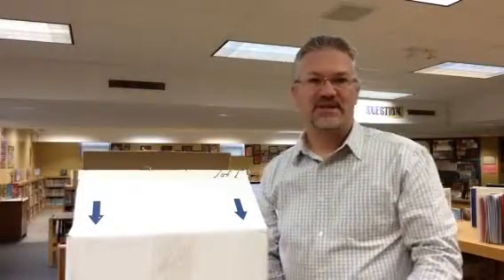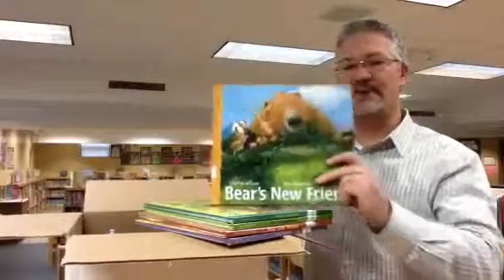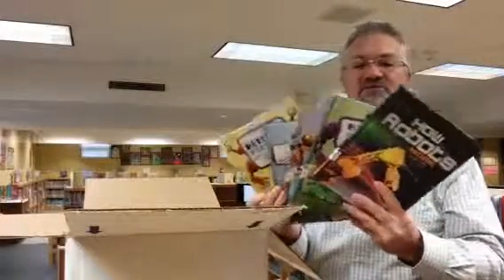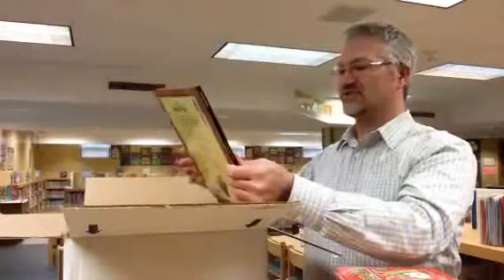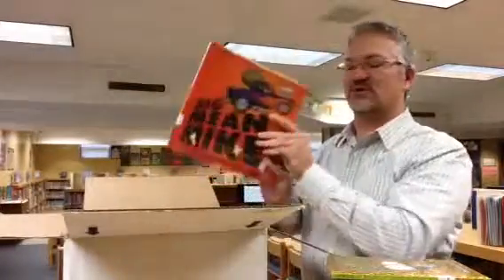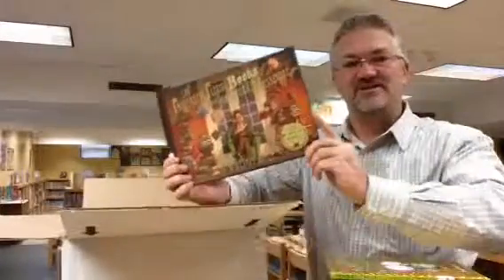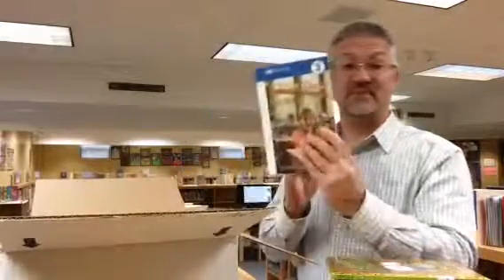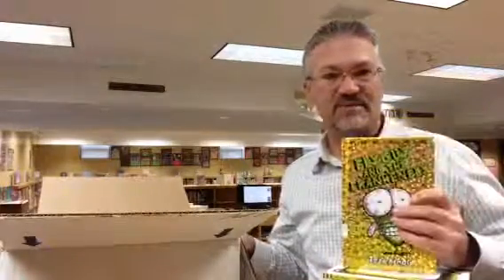New Books - November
A preview of new books that have recently arrived.